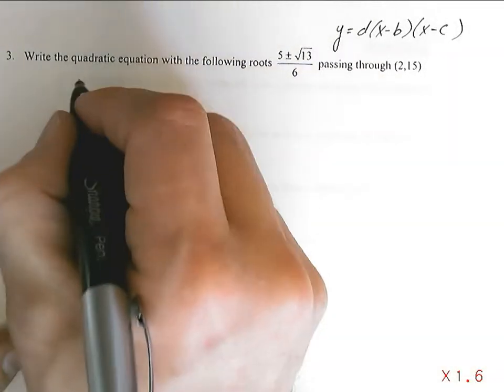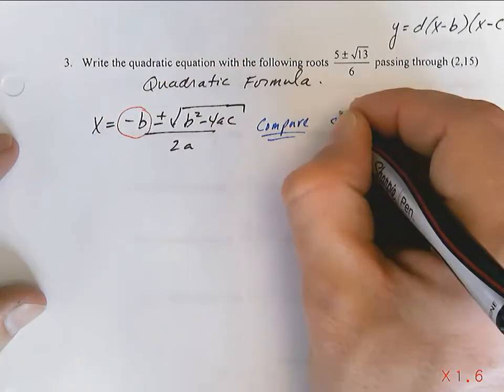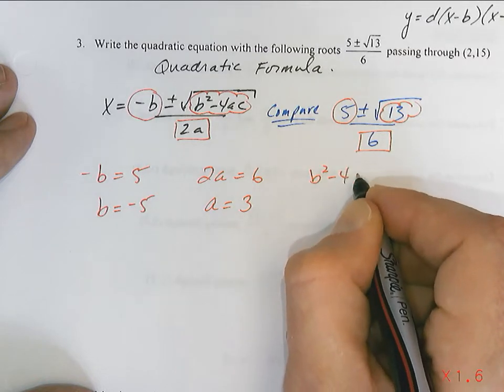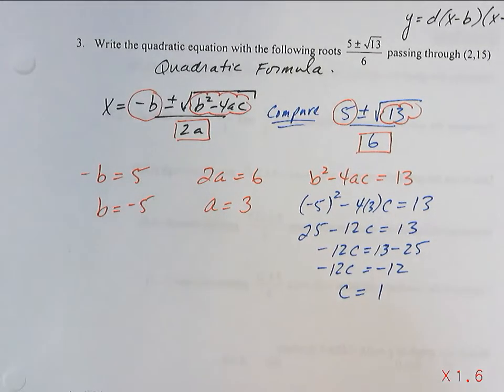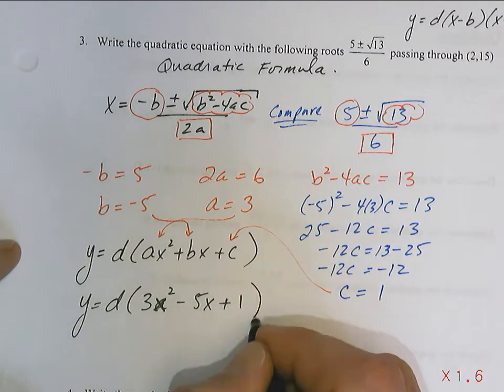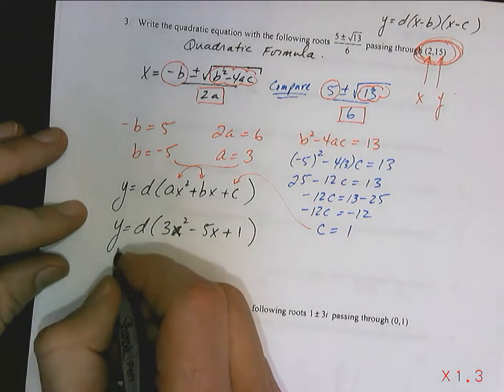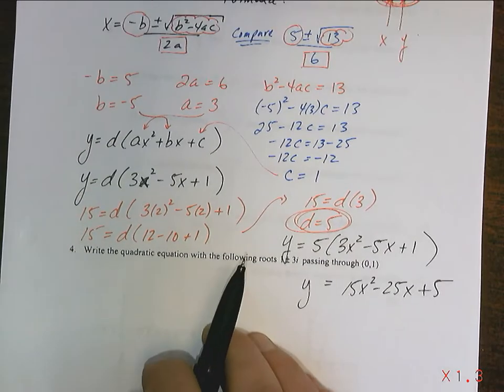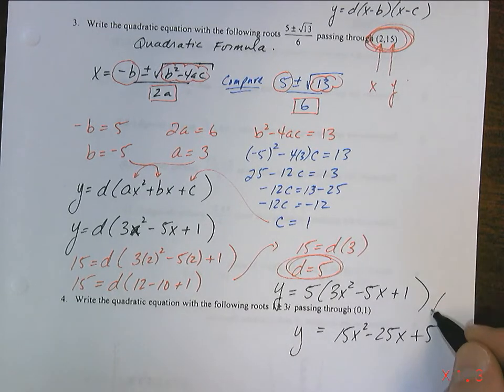Family of curves example 3